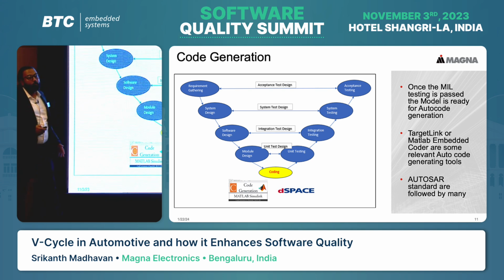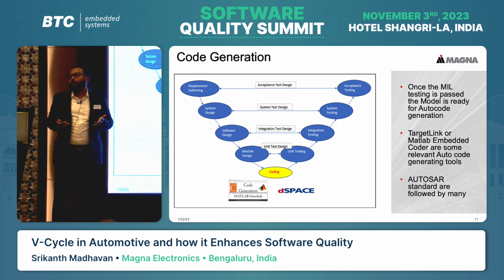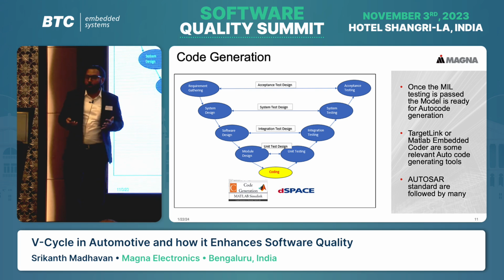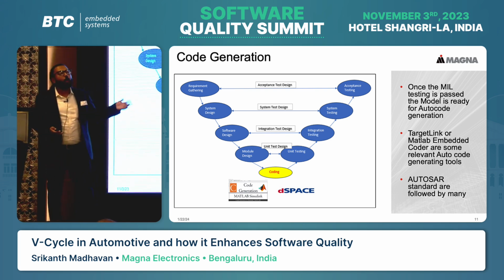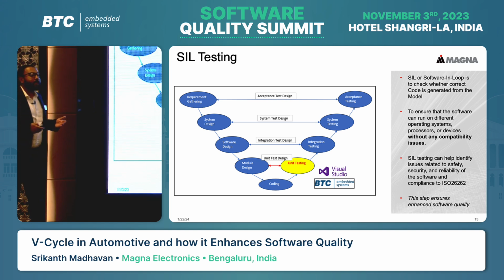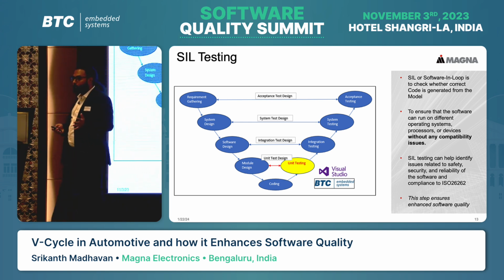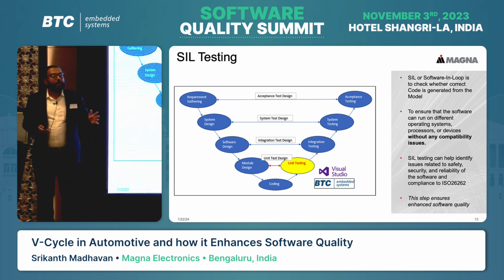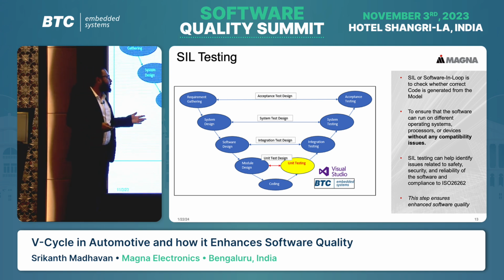Software Quality Summit - V Cycle in Automotive and how it enhances Software Quality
𝗩 𝗖𝘆𝗰𝗹𝗲 𝗶𝗻 𝗔𝘂𝘁𝗼𝗺𝗼𝘁𝗶𝘃𝗲 𝗮𝗻𝗱 𝗵𝗼𝘄 𝗶𝘁 𝗲𝗻𝗵𝗮𝗻𝗰𝗲𝘀 𝗦𝗼𝗳𝘁𝘄𝗮𝗿𝗲 𝗤𝘂𝗮𝗹𝗶𝘁𝘆

At the Software Quality Summit 2023 in Bengaluru on November 3rd, 2023, our speaker, Srikanth Madhavan, Senior Lead Engineer at Magna Electronics, shared valuable insights about

1️⃣ MIL Testing
2️⃣ Code Generation
3️⃣ Unit Testing